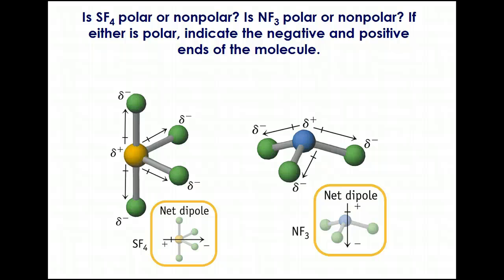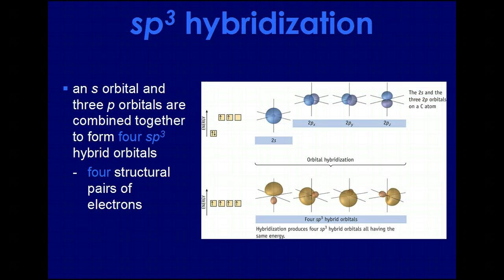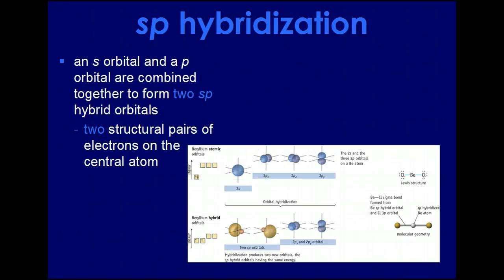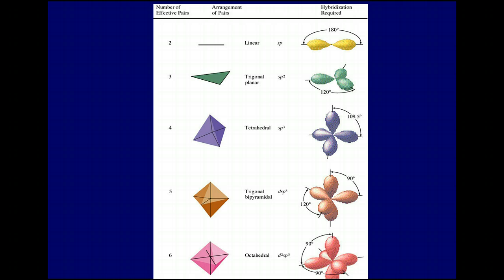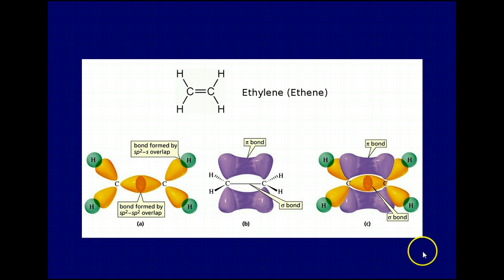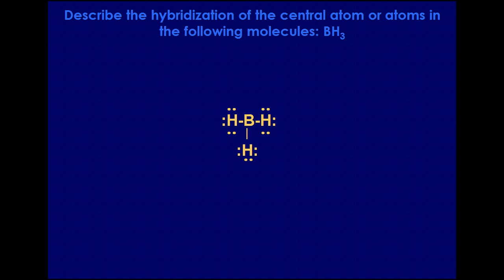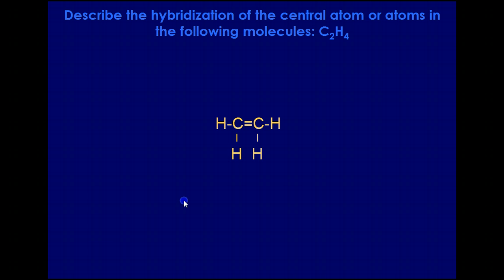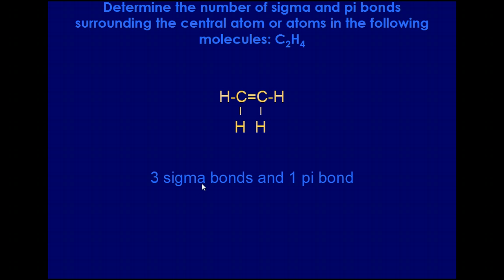AP Chemistry Chapters 8 & 9 Video 1c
Review of polarity, hybridization, & sigma & pi bonds